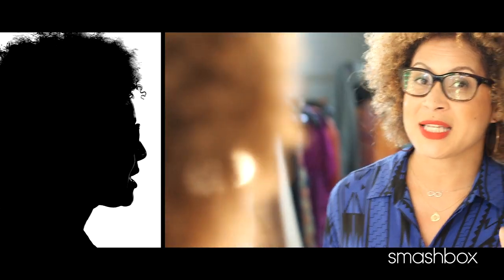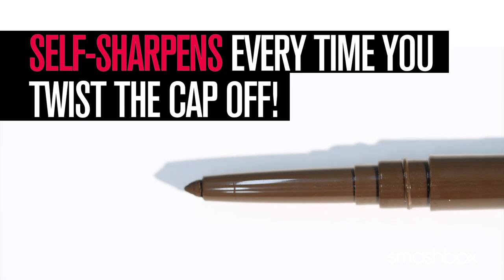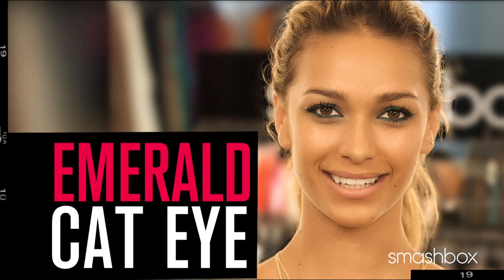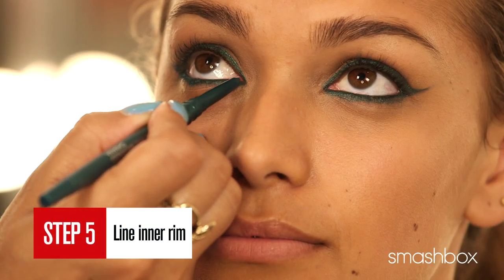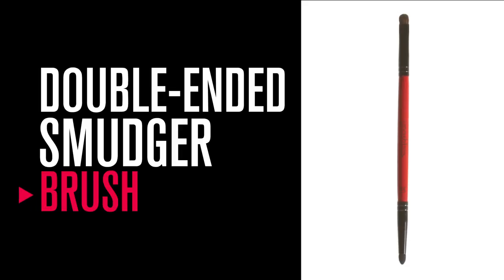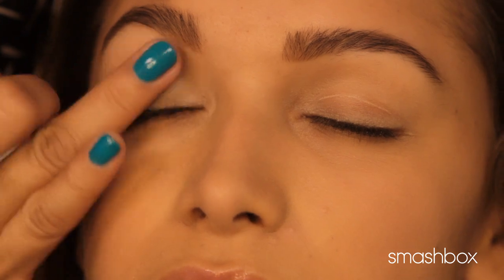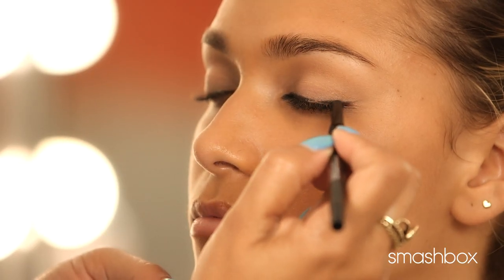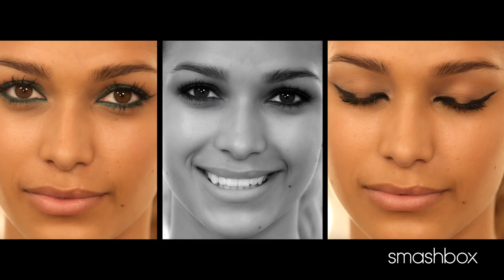ALWAYS ON TREND: 3 AWESOME EYE LINER LOOKS!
Don't miss these 3 hot liner looks, from everyday to high-fashion! The best part? Our Always Sharp Waterproof Kohl Liners self-sharpen every time you twist the cap off, so you're sure to get a perfect application no matter what the look.